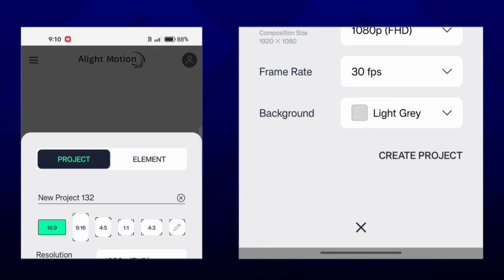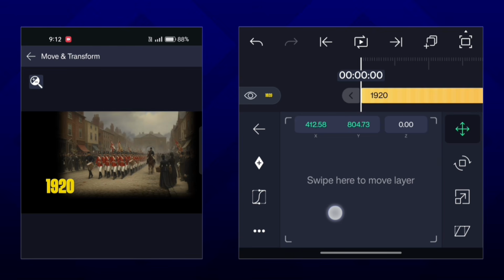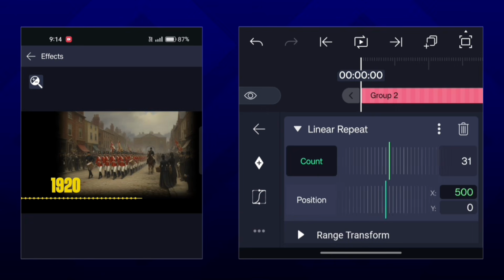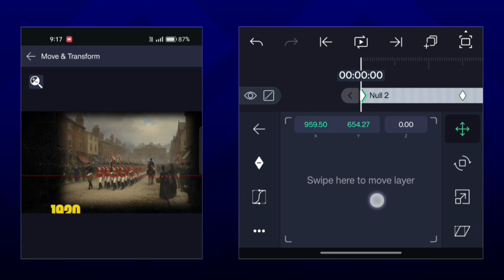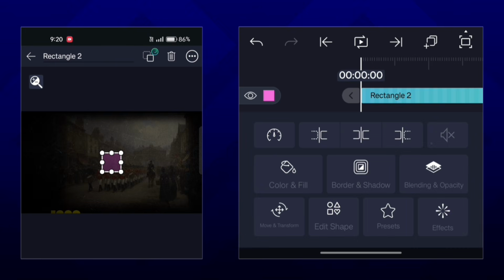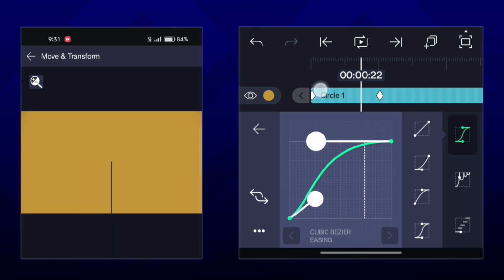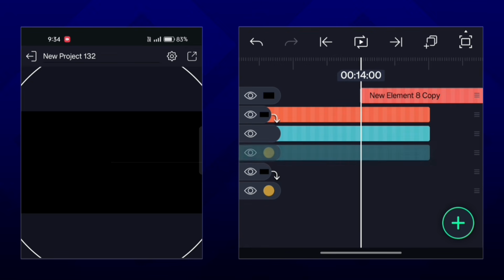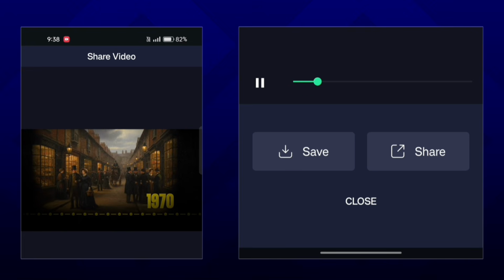Documentary style animation like Iman Gadzhi in alight motion.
✨ Hey Creators, it’s your Infinite Designer! ✨

In this tutorial, I’ll show you how to create a vintage documentary-style animation inspired by Iman Gadzhi. 🖤
The best part? You can easily make it using Alight Motion – no complicated tools required!

👉 Just pick the right images for your script, follow along, and you’ll have a professional-looking animation ready in minutes.

Now it’s your turn – try this style for your own videos and give them that authentic documentary vibe! 🎬